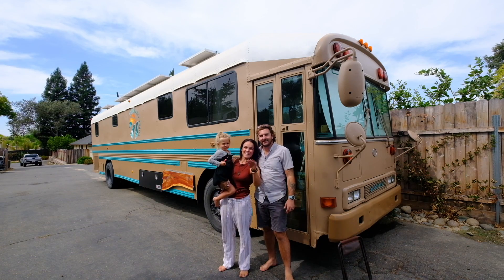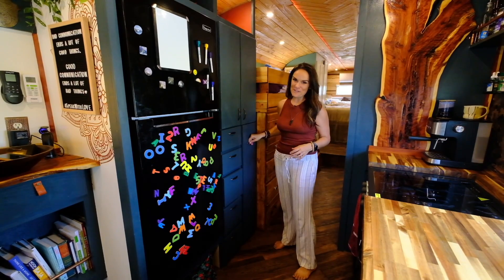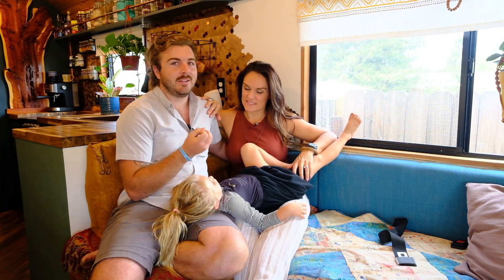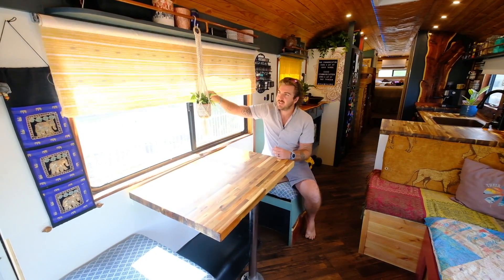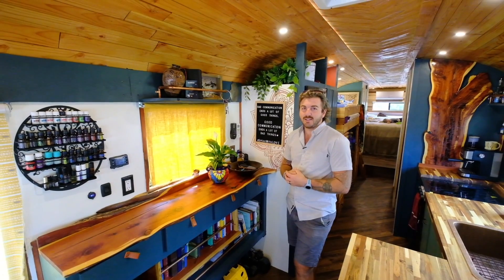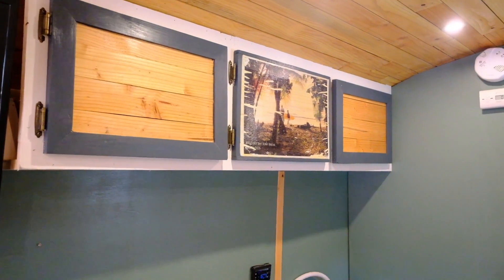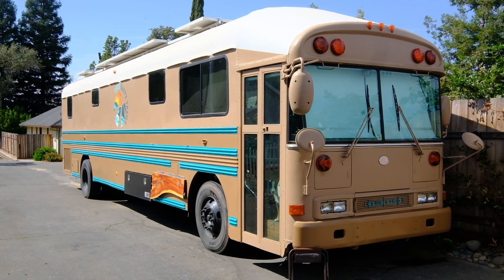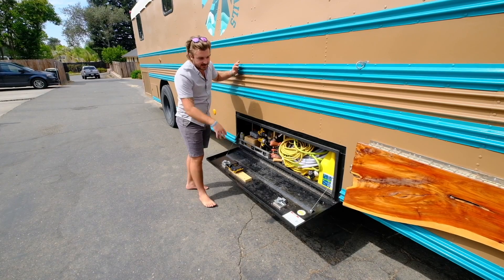Gorgeous DIY Raised Roof & Off Grid Skoolie for Family of 3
VIDEO DESCRIPTION:

After living internationally, Erika and Matt returned to the US with a baby on the way, and travel was still on their mind. Intending to be mobile while providing a foundation for the little one, they chose the nomadic life and started on their DIY skoolie. After completing their second bus, they are selling it to get back overseas to experience backpacking as a family.

This 2003 Bluebird has a 15” roof raise, 200 gallons of fresh water, and 2600 watts of solar. A  beast for offgrid living. The kitchen hosts a three-burner stove, a full-size fridge, a copper sink, and abundant storage. There’s a king-size bed, a full-hanging closet, and a working desk with upper cabinets. In the main living space, they installed a couch that pulls out into a spare bed and a dining table that drops down into a sleeping cot. Live-edged Cedarwood and copper piping give this tiny home on wheels a welcoming vibe and comfortable space.

Shot by: @theirhappytrails
Edited by: @theirhappytrails

00:00 Introduction
00:24 Kitchen
02:43 Improving the Bus
04:20 Bus Entry
04:56 Living Room
07:57 Bathroom
08:54 Kids Room
09:44 Master Bedroom
11:55 Why a Skoolie
13:22 Exterior